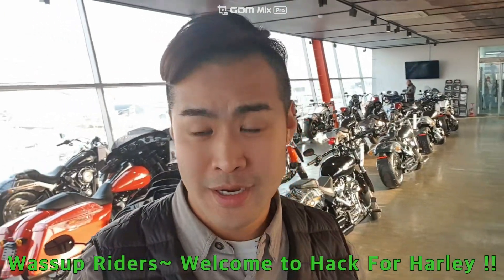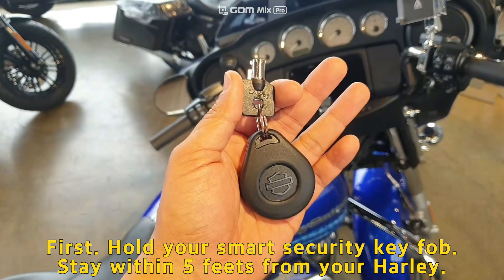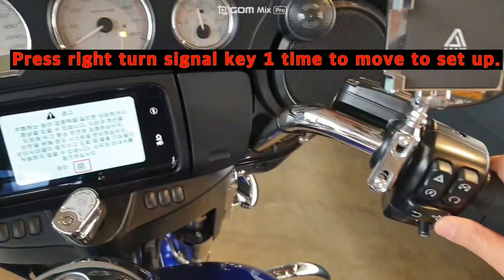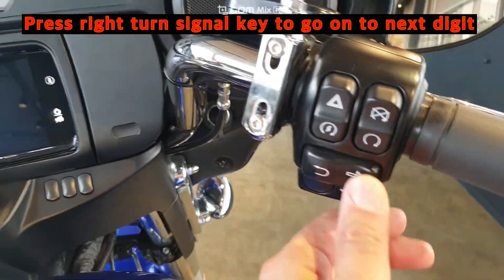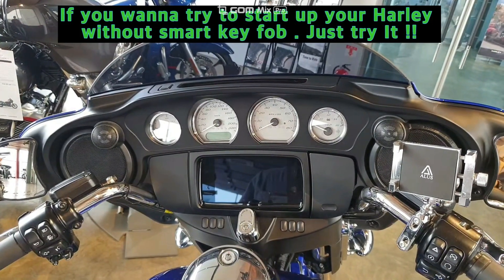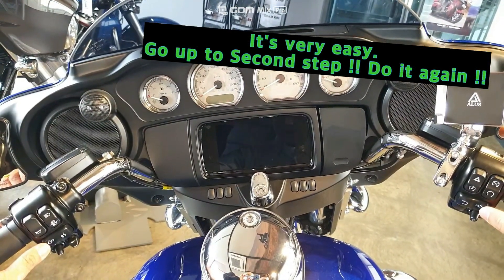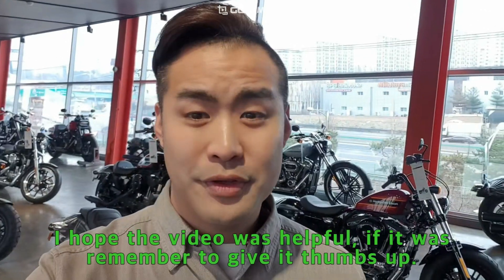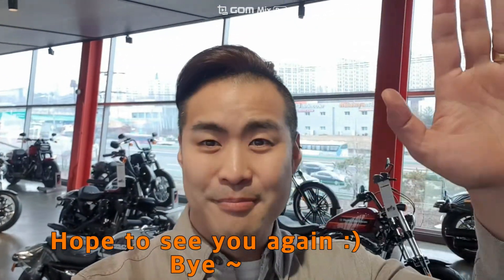Hack for Harley #1 How to change (set up) a Pin Code on Harley-Davidson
Welcome to Hack for Harley !
1.How to change a Pin Code on Harley-Davidson motorcycle.
2.How to start up a Harley without Smart Key fob

Wanna know more basic Harley-Davidson Hacks ?
Model : 2019 Street Glide  (2019 FLHX) HDI

More Info.
Instagram. Tupackim